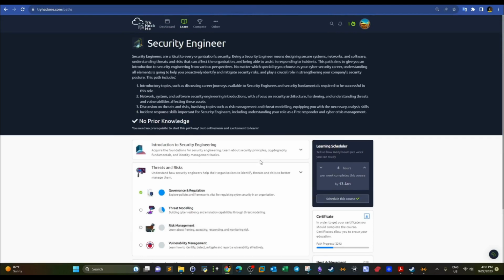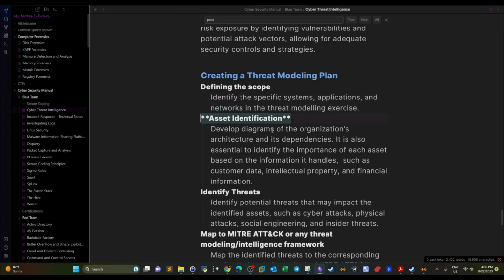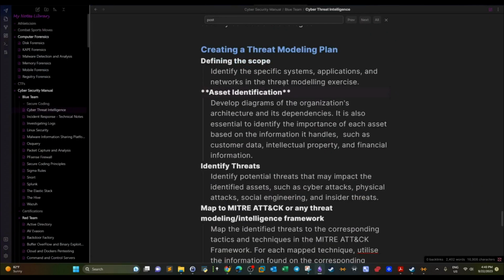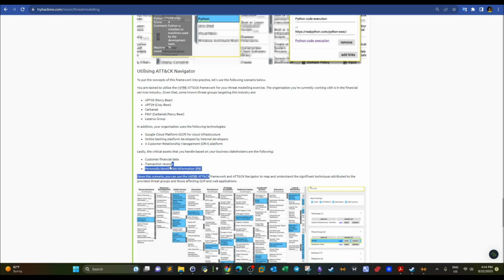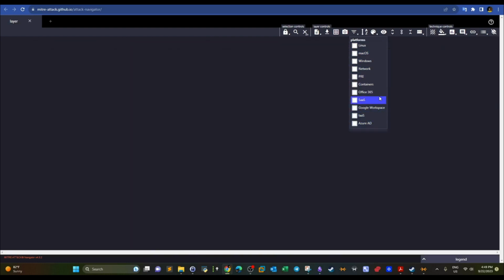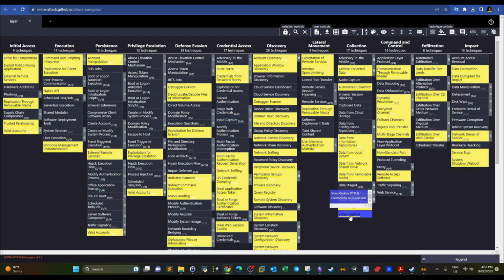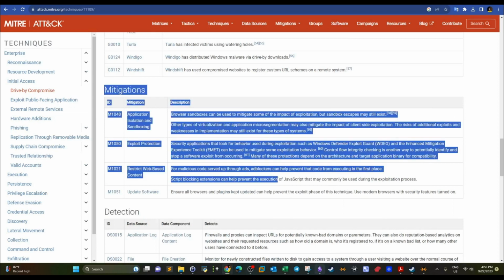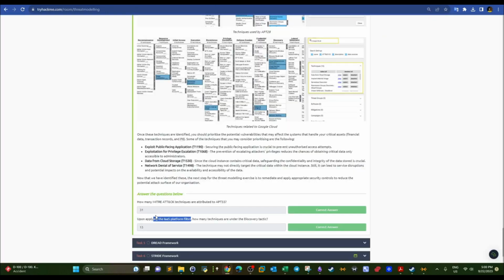The MITRE ATT&CK Framework Explained | Threat Intelligence and Modeling | Part 1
In this video walk-through, we have explained the process of threat modeling and the related steps including scope definition, asset identification, threat research and mapping, risk and vulnerability assessment and monitoring and evaluation. We also explained and covered the MITRE ATT&CK framework that is used to study and map attacker's tactics, techniques and procedures with the identified assets in the threat modeling plan.